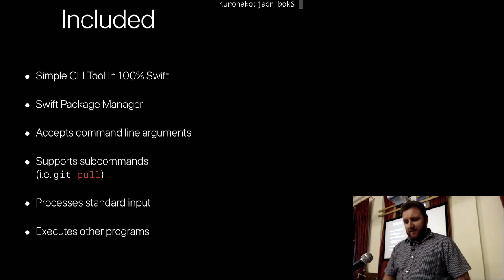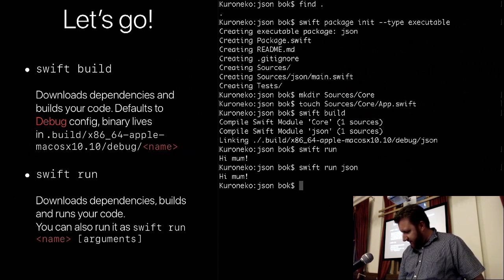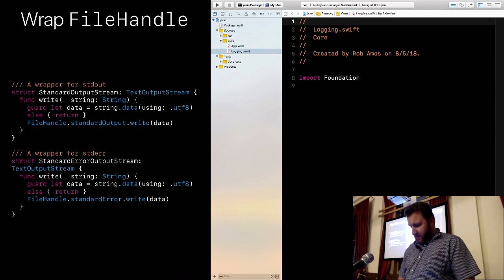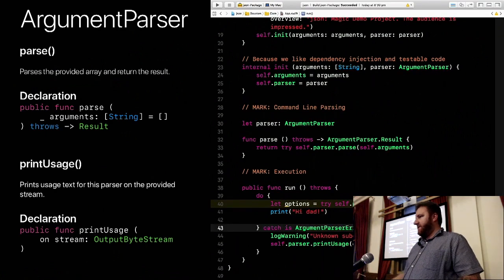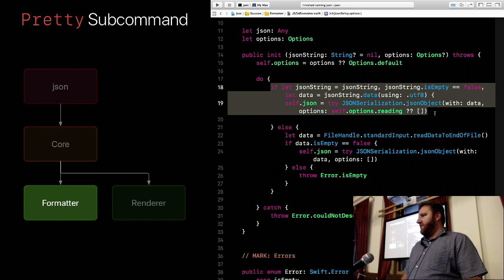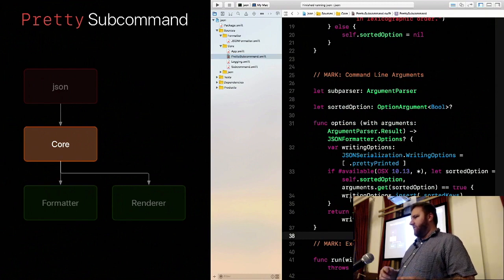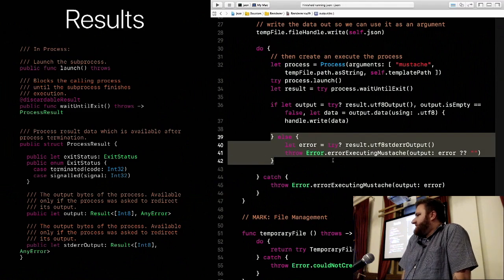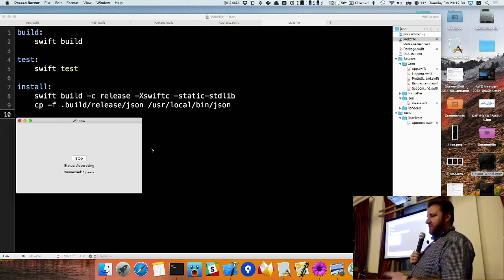An introduction to Swift on the command line and the Swift Package Manager - Rob Amos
Present by Rob Amos at Melbourne CococaHeads, May 2018

Rob speaks about the app his home made app he used for presenting at 55:08.

Recorded May 8, 2018 at YBF Ventures. Melbourne, Australia. Recording and editing by Jesse Collis.